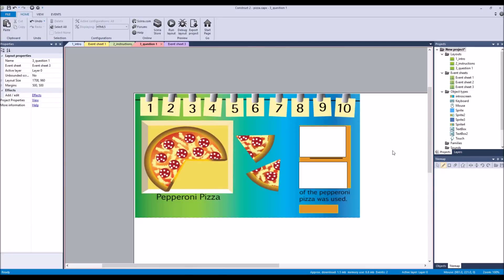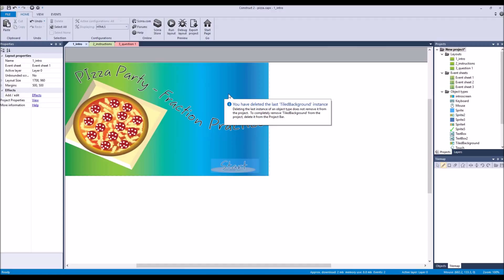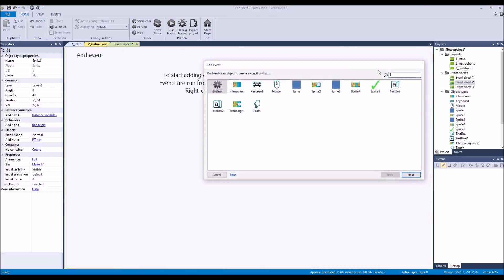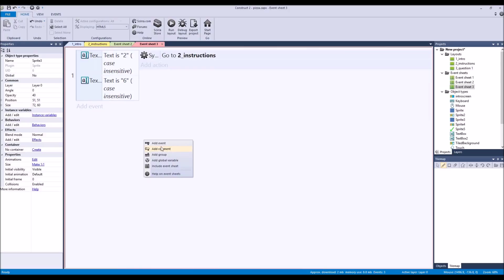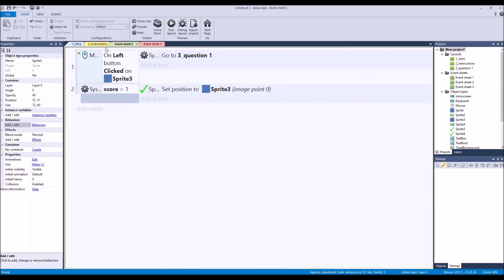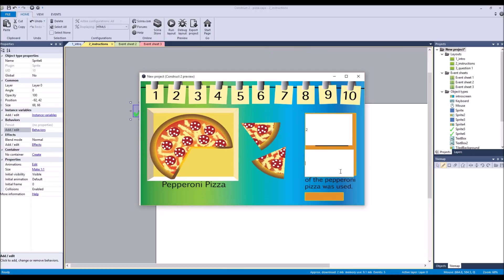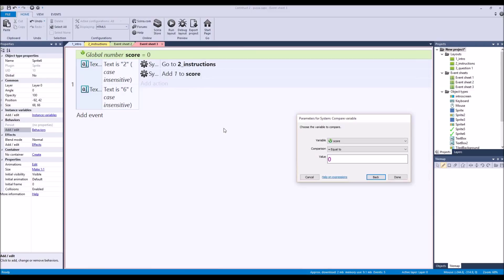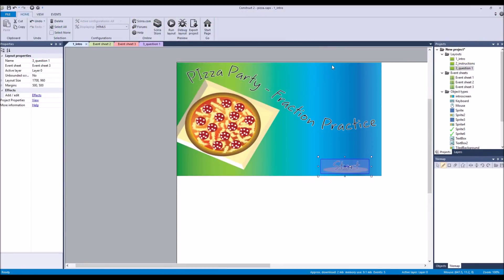Construct 2 (educational games) part 1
Stepping into how to make teaching based video games.